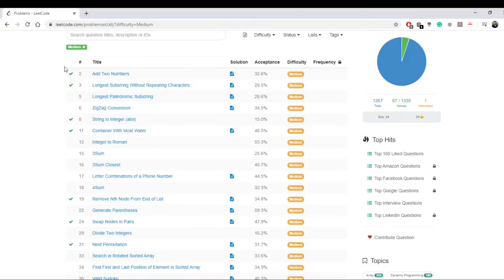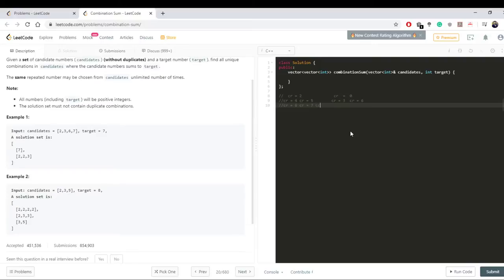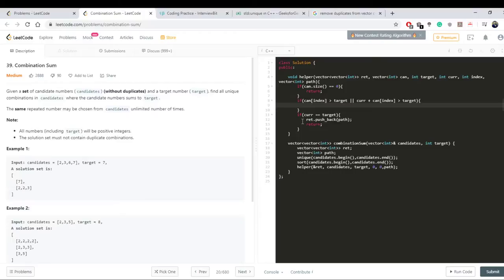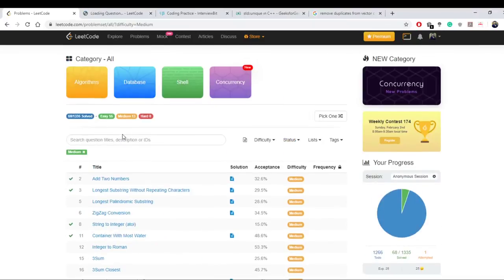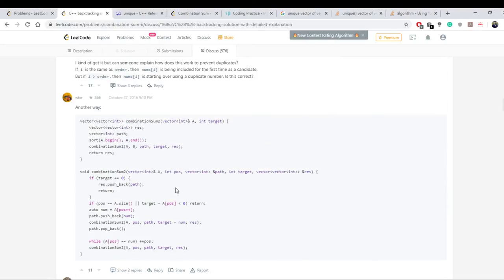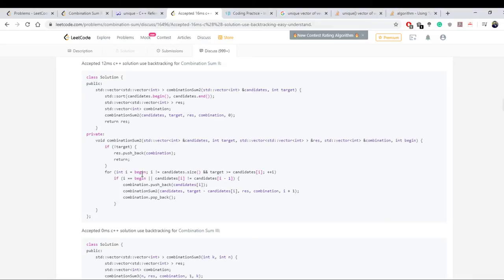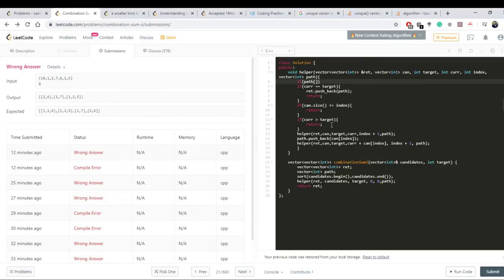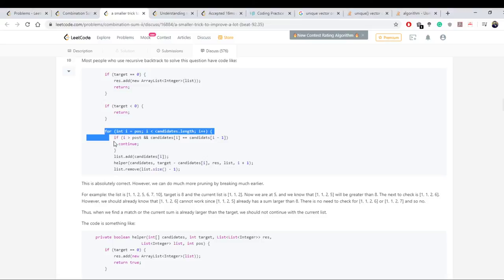Solving easy problems on leetcode until somebody hires me